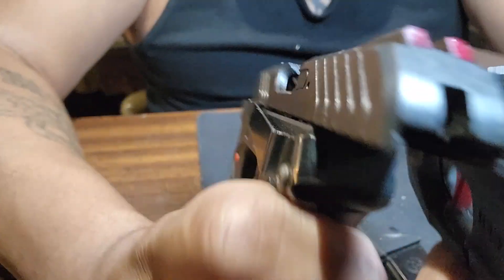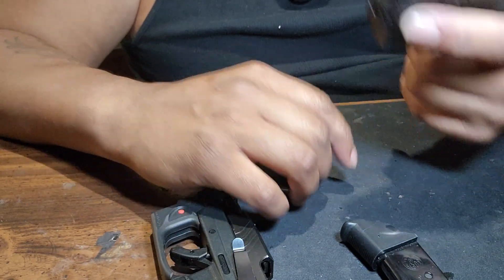Ruger LCP 2 Review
DIY Guns Craft Vlogs Music & Music Video And Many More
so sit back and enjoys

Music in this video Made By h3 music check them out for beats